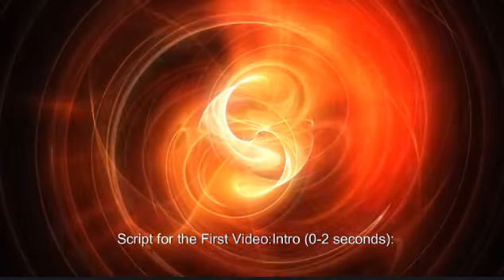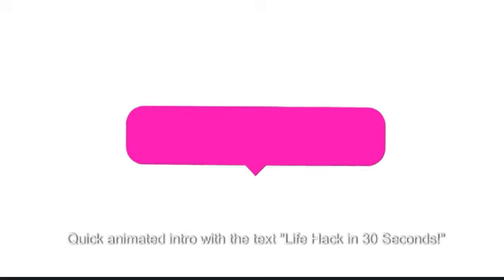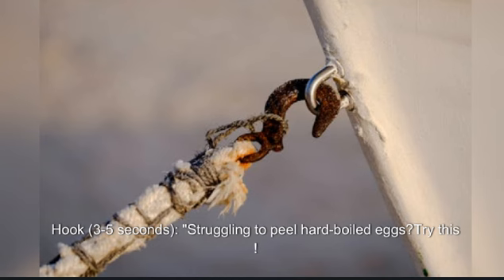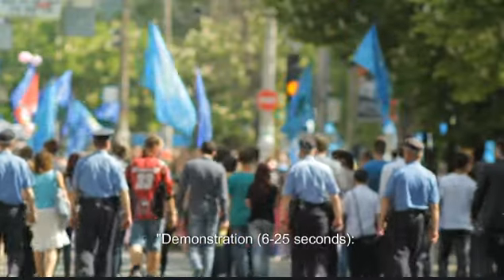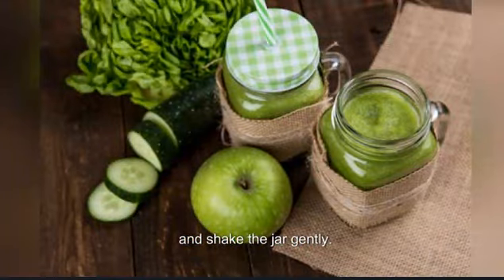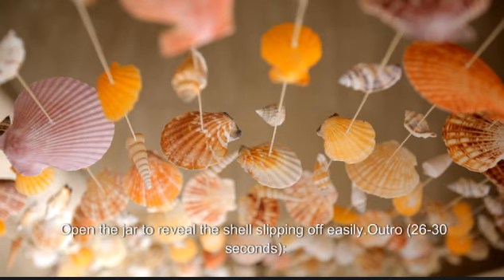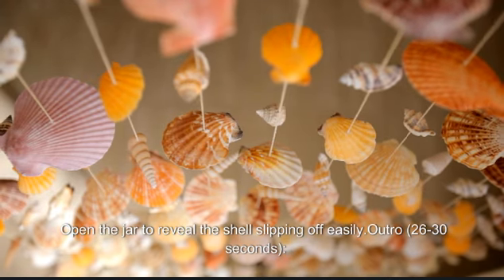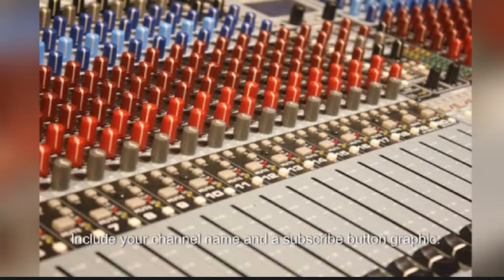How to make good content